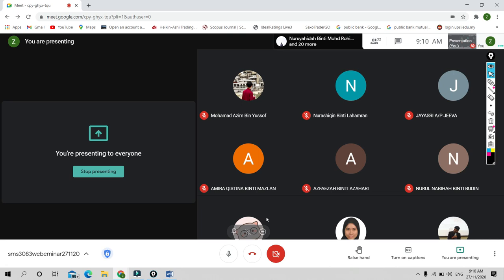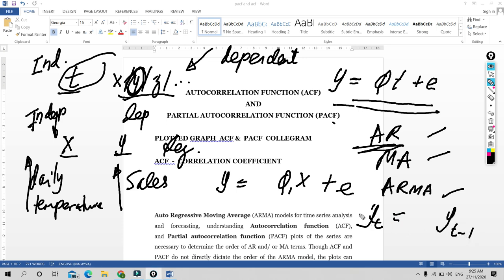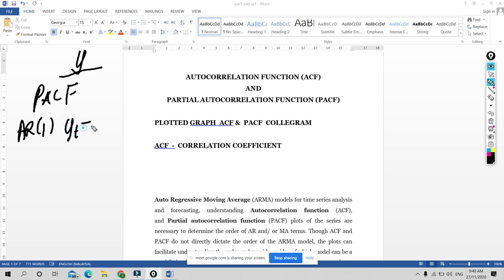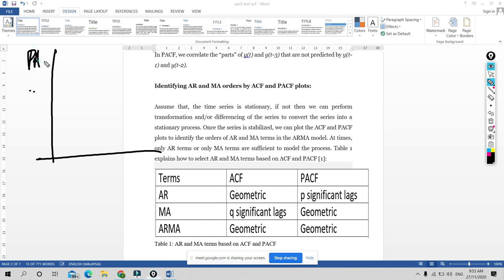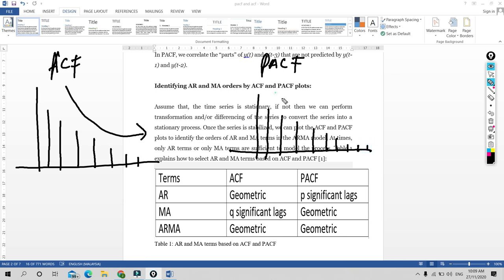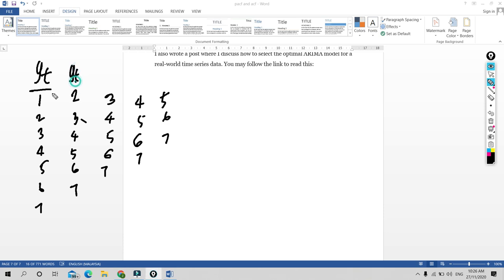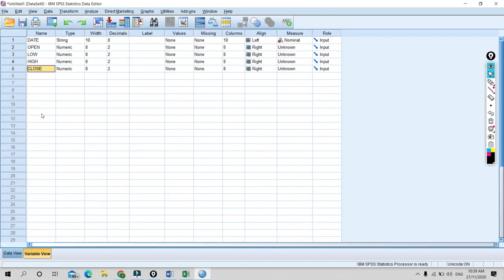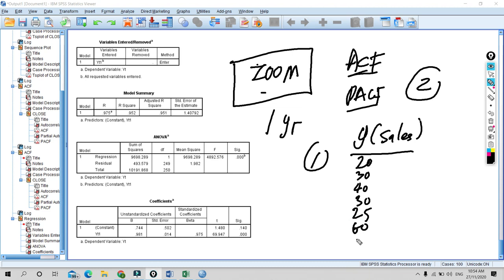webminar on ACF and PACF SMS3083